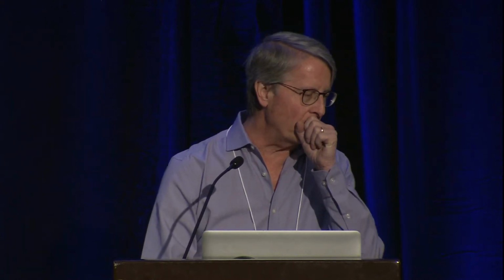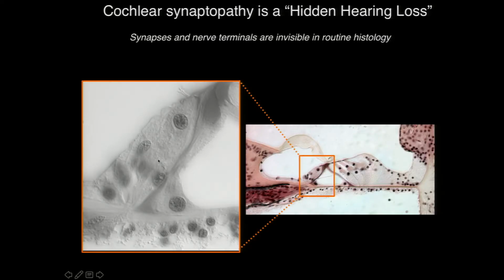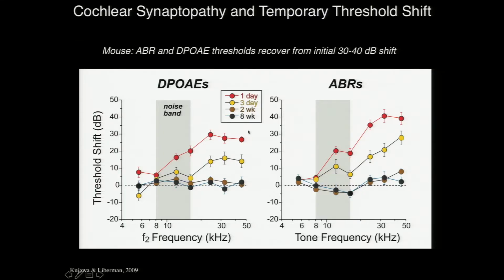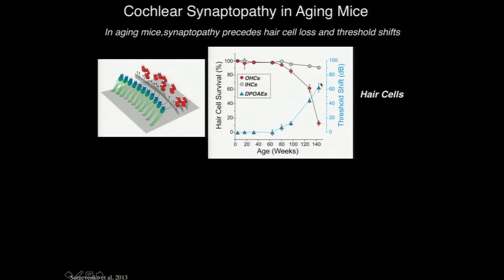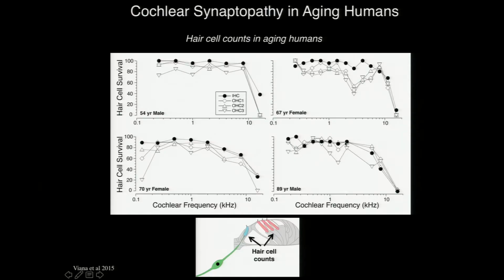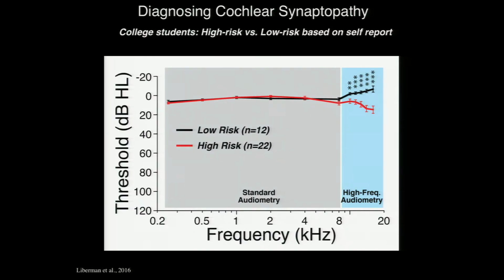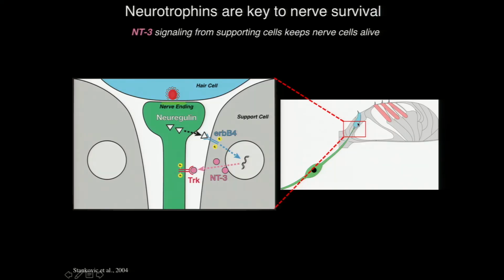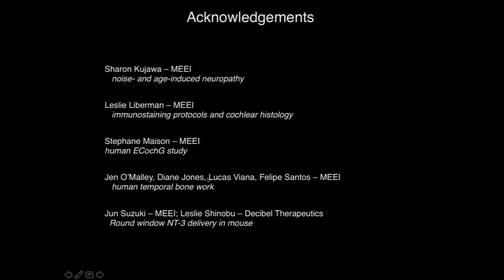Hidden Hearing Loss: M. Charles Liberman PhD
Hidden hearing loss, also known as cochlear synaptopathy, is an exciting area of research for both basic and clinical scientists. A healthy connection between hair cells an the auditory nerve is essential for hearing in both quiet and in background noise. M Charles Liberman presents his discoveries on the damage that low level noise causes to the auditory nerve and how future therapies may reverse this damage. Earn continuing educational credits (CEUs) for this